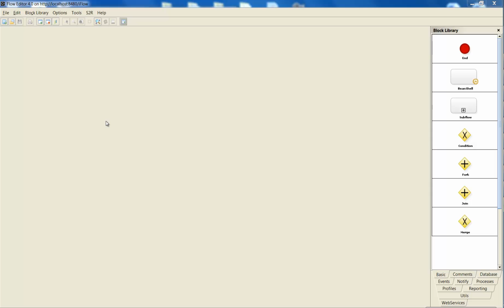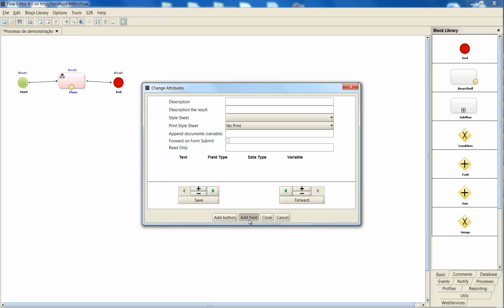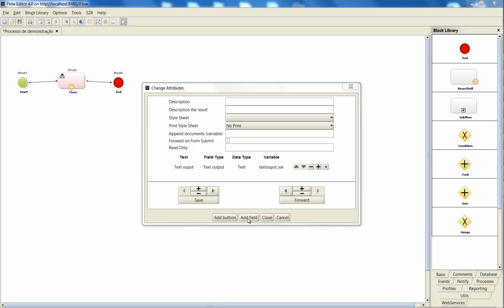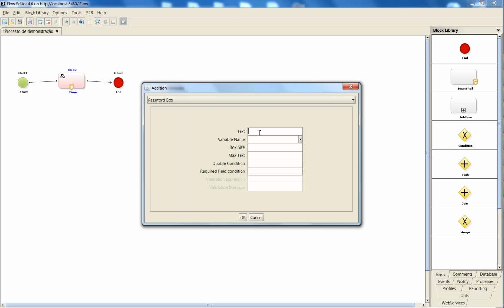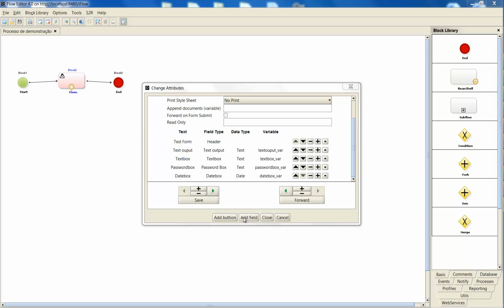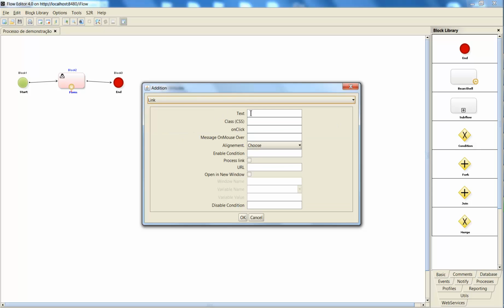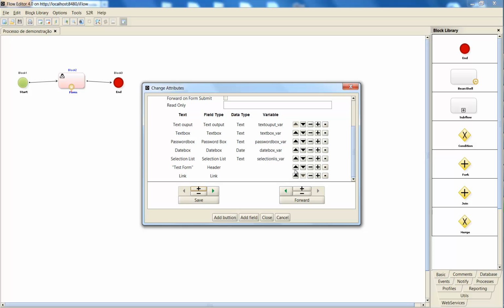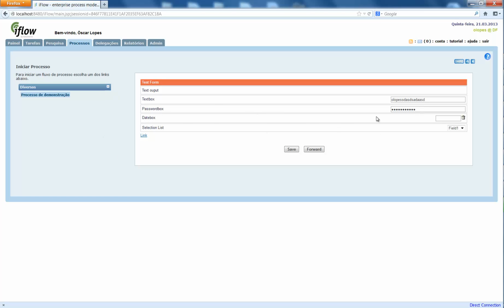Lesson 2 - How to create my first form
n this lesson you'll be able to learn how to create your first form using the most used iFlow BPM form fields.